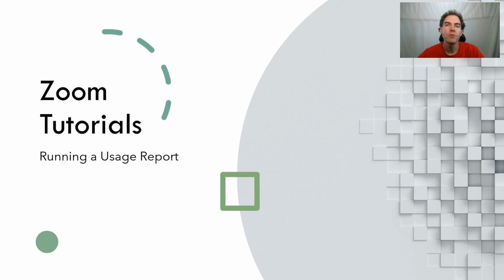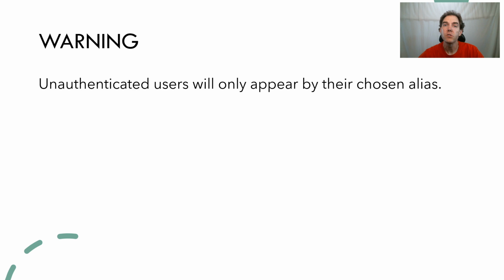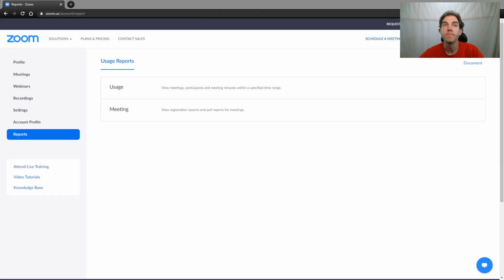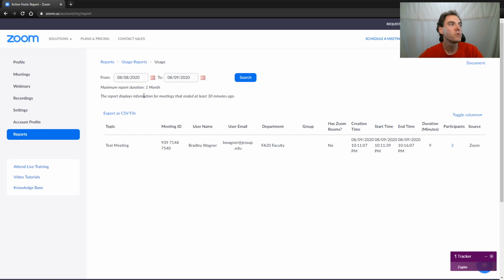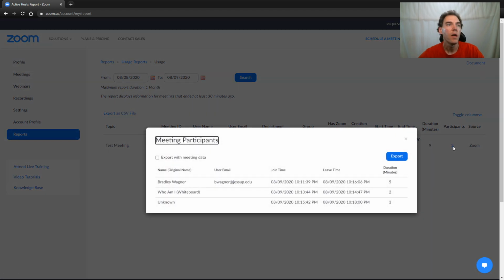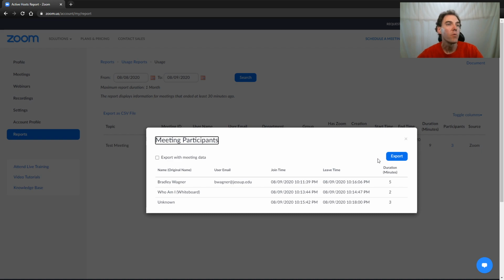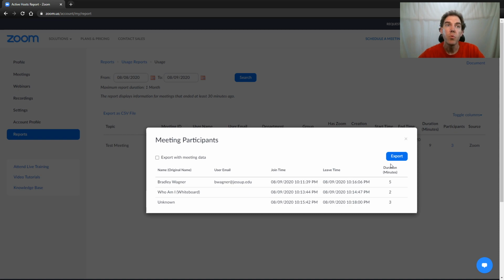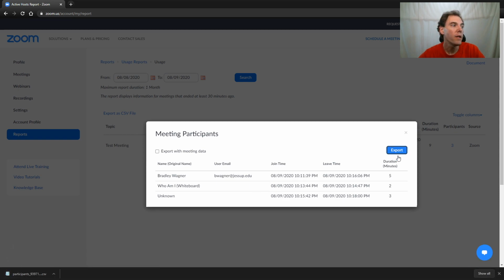Zoom Tutorials - Running Usage Reports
This video will demonstrate how to run a Usage Report in Zoom to determine participation for purposes such as recording attendance.